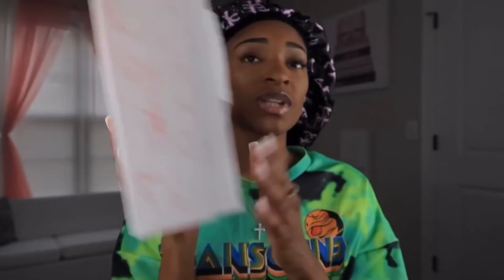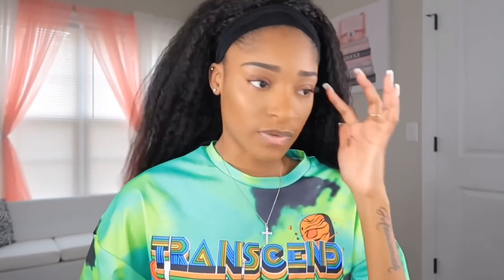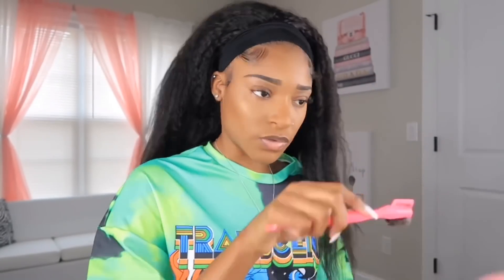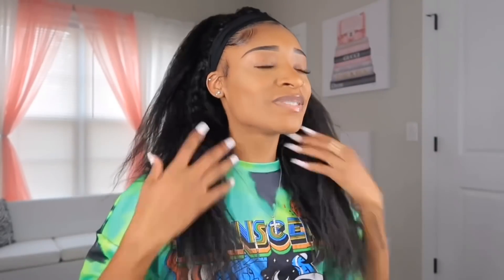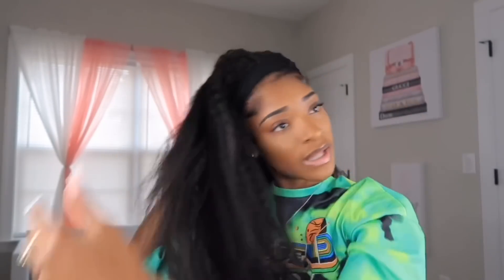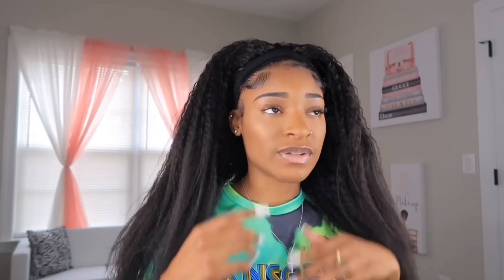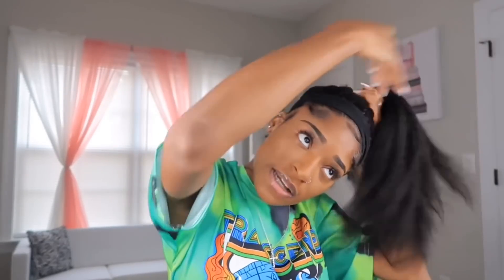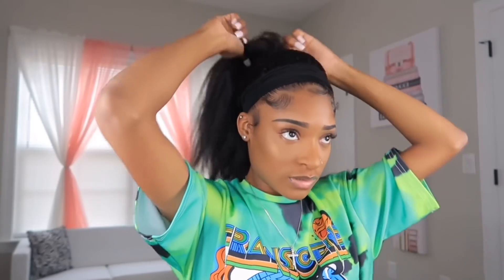Cute natural blow out headband wig 💗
Video Wig Details：
Hair Type: Brazilian Virgin Human Hair .
Texture:Kinly Straight
Hair Color: Natural Color
Density: 150%
Length: 20"
Cap Size: Average Cap
Put on & go wigs & workless wigs - Beginner & Lazy girl Friendly - No Glue - No Lace - Super Fashionable

{Stay In Touch with Eayon Hair}

HEY E.V.AGANG I hoped you enjoyed watching this video if you did make sure to give this video a big thumbs up 👍🏾And don’t forget to ‼️SUBSCRIBE ‼️to my channel to join the E.V.AGANG🤘🏾😚💓

What do i use to film? Canon gx7 ii
What do i use to edit my thumbnails? Pic Art